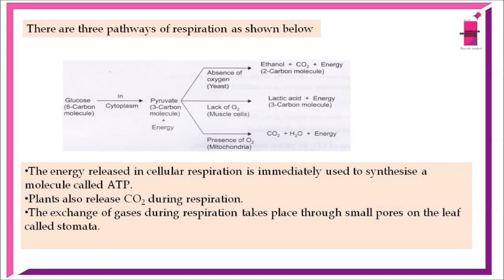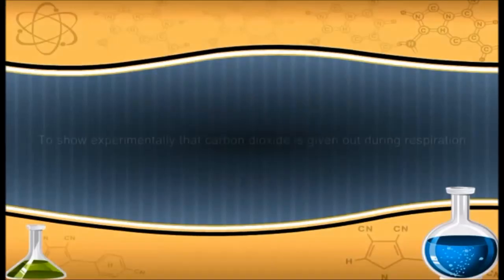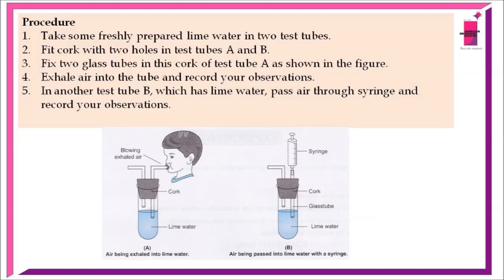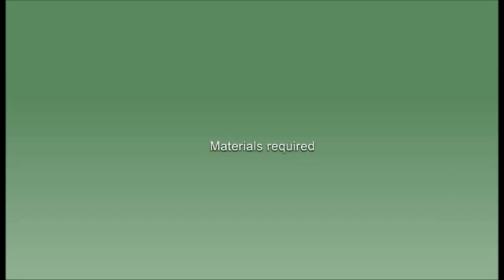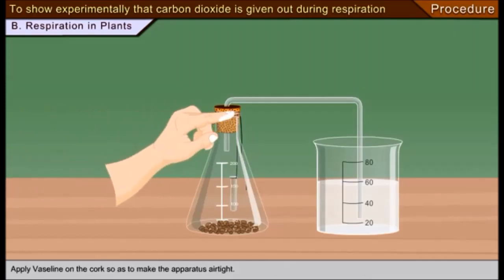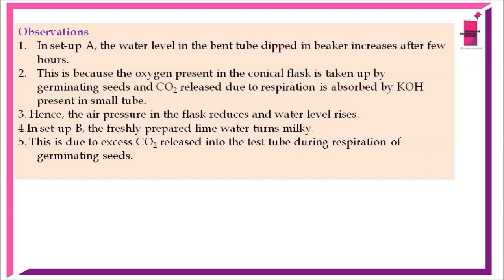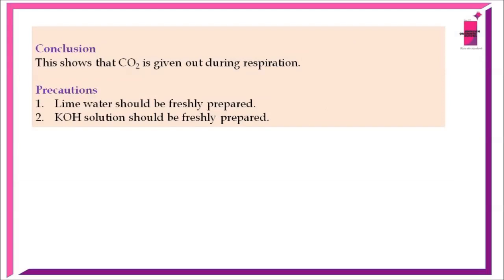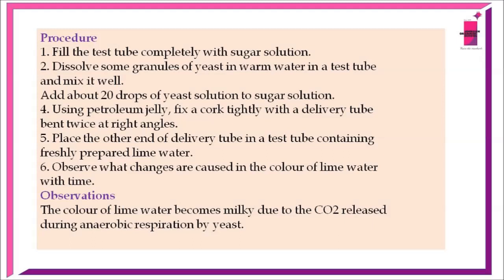Grade 10 - Science lab - Subject enrichment activity - Term I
Experimentally show the release of carbon dioxide during respiration.